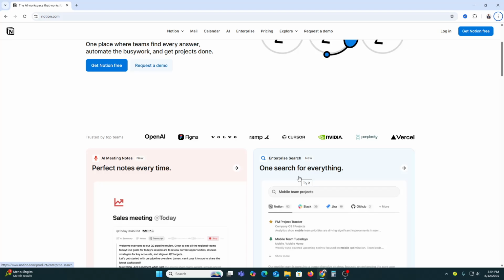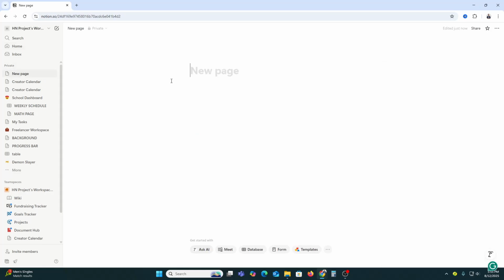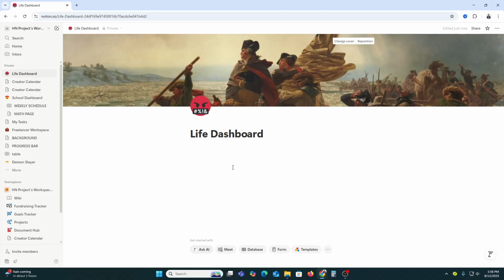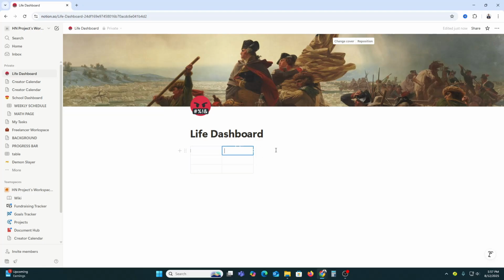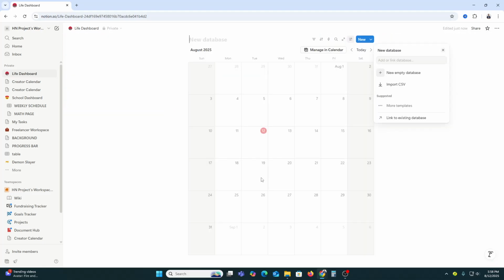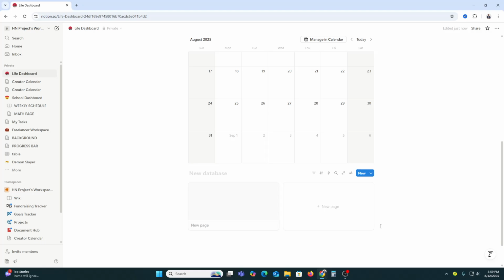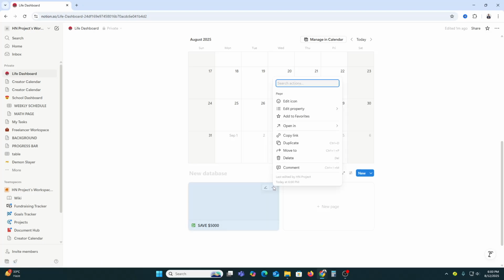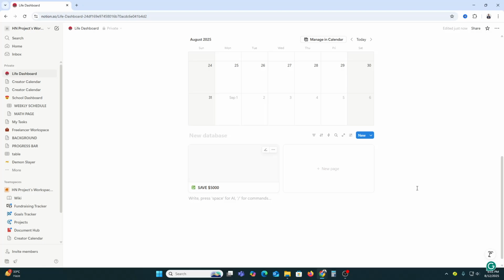How To Use Notion To Organize Your Life Complete Setup 2025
How To Use Notion To Organize Your Life  Complete Setup
In this video, learn how to use Notion to organize your life with a complete setup for productivity and dropshipping management. Discover tips for task tracking, workflow planning, and keeping your online business organized efficiently.